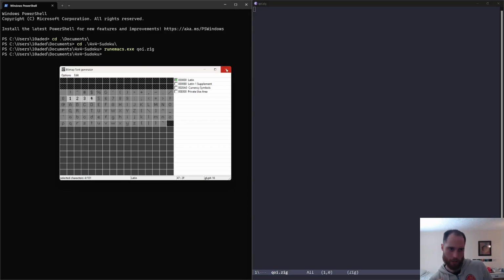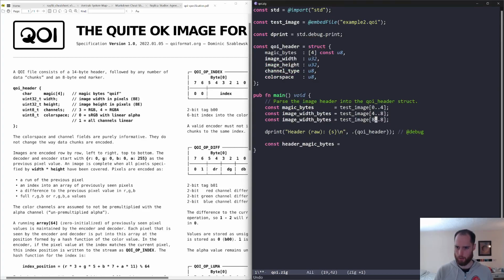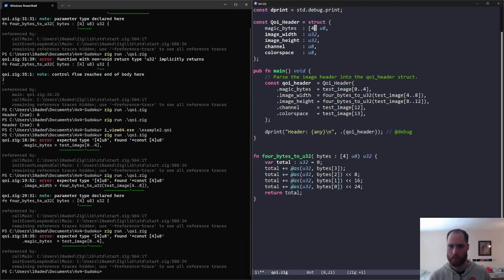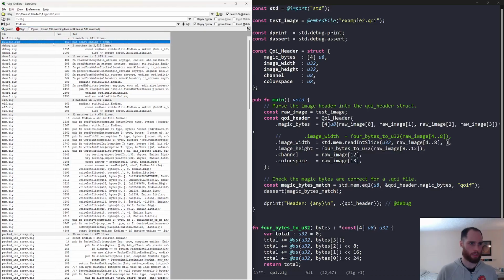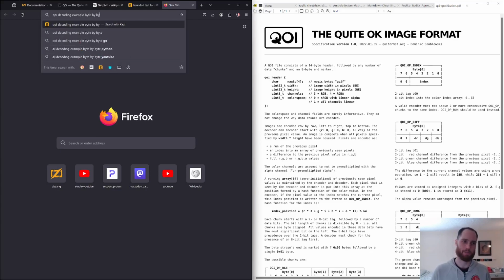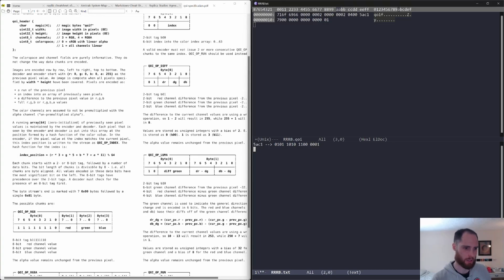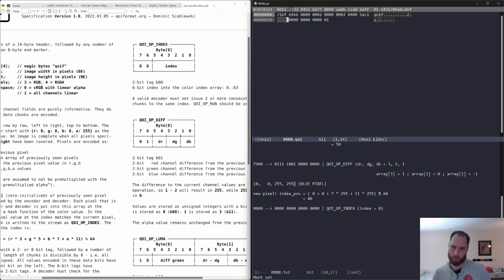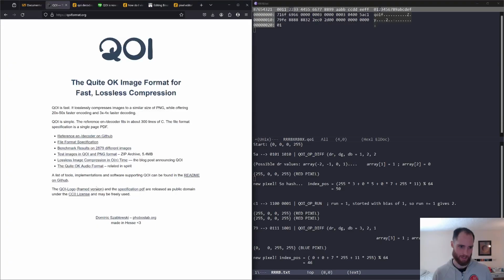Game Programming in Zig: 4x4 Sudoku Game [Part 4/24]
We took a plunge into the (1 page!) world of the .QOI format. By examining the raw hex of some simple .QOI files, we begin to understand the format enough to (next time) start writing a decoder. All code is available on my github; the relevant handles are below.